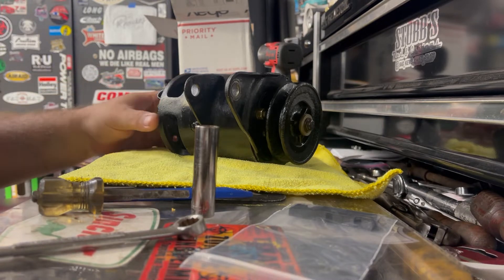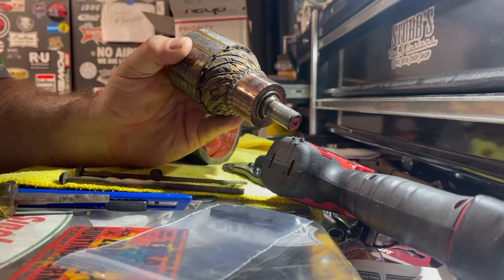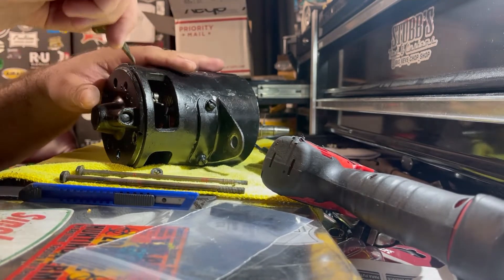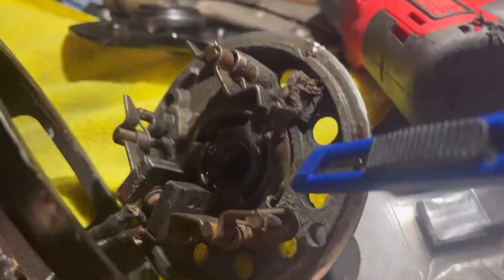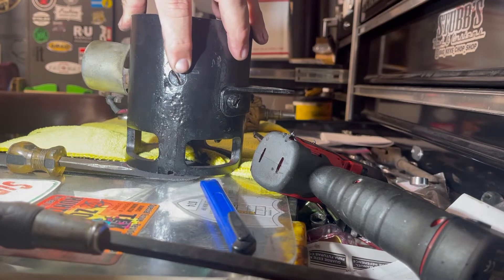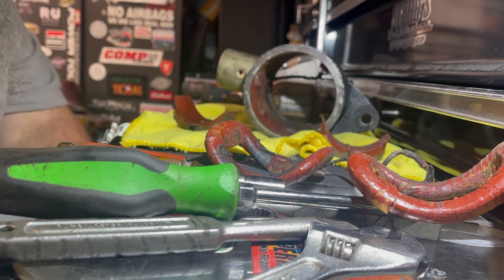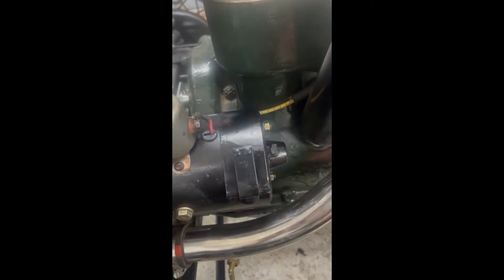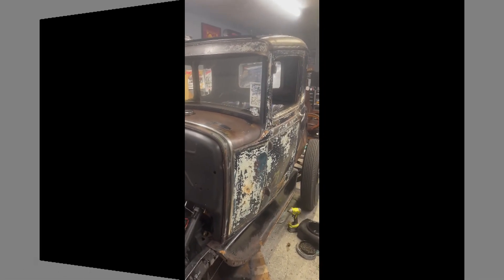Ford Model A Generator Field Coil Replacement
How to remove and replace the field coils in a Ford Model A generator.